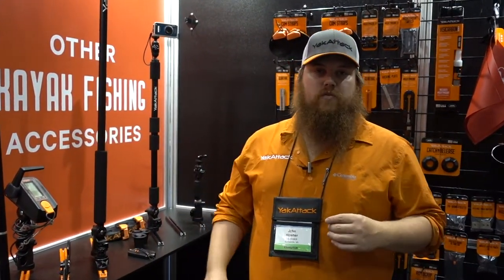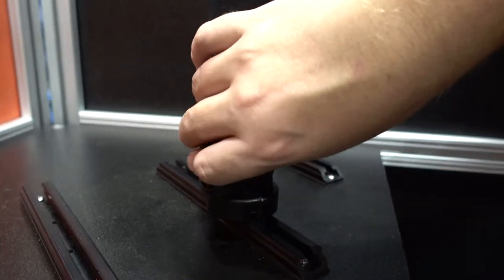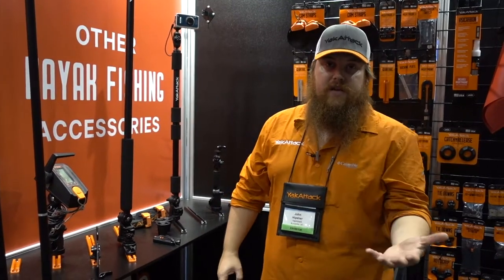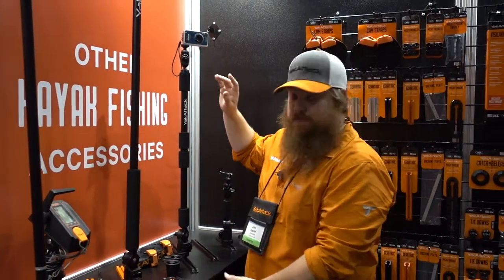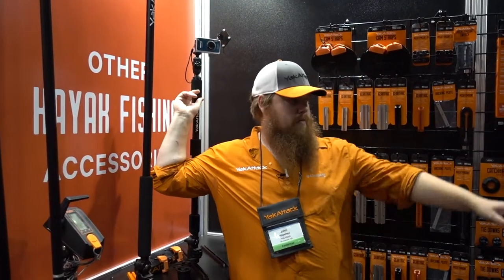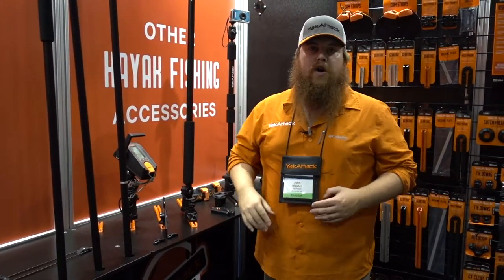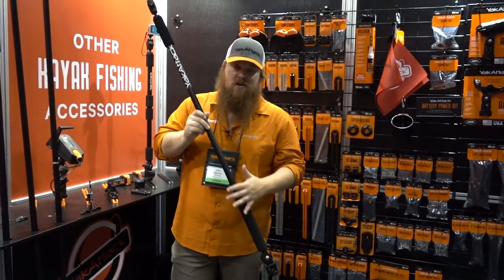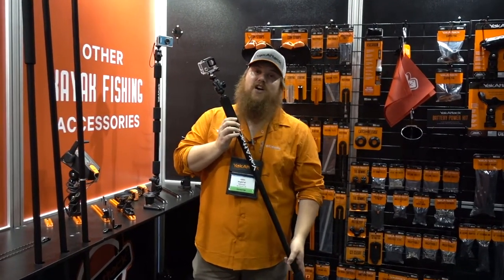YakAttack Panfish Portrait Pro, Panfish Pro, and Boomstick Pro | Gear Preview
In this video, John Hipsher with YakAttack going over new kayak camera mounts for 2019/2020.

See the latest pricing on the YakAttack Panfish Pro
See the latest pricing on the YakAttack BoomStick Pro

The YakAttach Panfish Portrait Pro is similar in height to the original Panfish Portrait but you'll notice on all the bottom, the mounts now use the Lock-N-Load system, so easy adjustment and then also very quick to rig and quick to take off. So based off that nice and secure, rigid lock and load base there is also going to be an additional pivot point so if you want to angle the mounts, it will give you a lot of opportunities there. So this is going to be the panfish portrait pro and this one's going to be $60.

Next is the Panfish Pro. The big variation is that it is going to be a little bit taller, still feature that Lock-N-Load base and the articulating pivot at the bottom of the shaft. This will allow you to easily turn the camera without having to touch the Lock-N-Load base to film you casting in a new direction or if your buddy hooks into a good fish and you need to quickly change the angle. So that's going to be the YakAttach Panfish Pro and it is going to come in at $100.

Finally onto the tallest and longest option coming in at 41.5" tall, the YakAttack BoomStick Pro. The one thing that has changed from the original versions is that before it was a pretty dense and heavy, high-grade PVC. This new model is made from a lightweight and smaller diameter aluminum. It is basically the same shaft but much lighter in weight. Also new is that this will be sold with an articulating base and mounting base altogether and it is about $30 cheaper than before. This one also comes in at $100.

The one thing cool with all three of our camera mounts is they're going to float. You know, whether you have a standard GoPro on there or a regular point and shoot camera, you don't even need a floaty on the back of your GoPro. Every unit is going to float if you drop in the water giving you easy peace of mind. If you drop it in the water, you don't have to worry about losing the investment of your nice camera. One other cool thing about the top of all three of these different camera mounts is that you used to have to buy a different attachment to fit your specific camera but now it is going to be sold with all 3 (GoPro, standard tripod threading). So on the top, you're going to have the GoPro, GoPro adapters included. And then once you loosen it, you're going to have your quarter 20 stud right there. So all you gotta do is buy one product and it's going to work with virtually any camera on the industry.